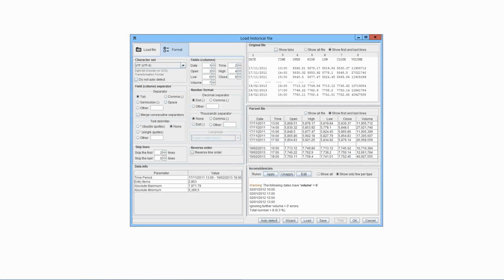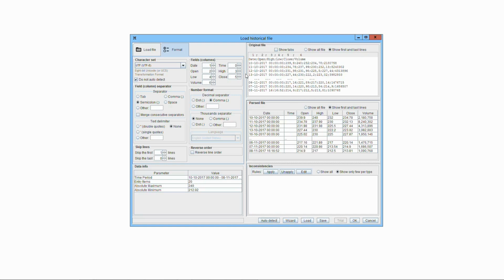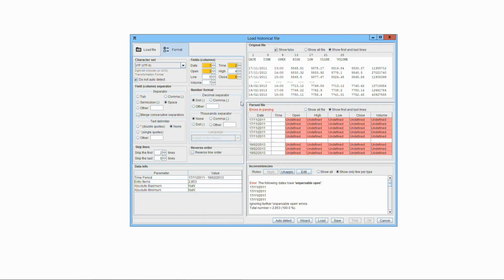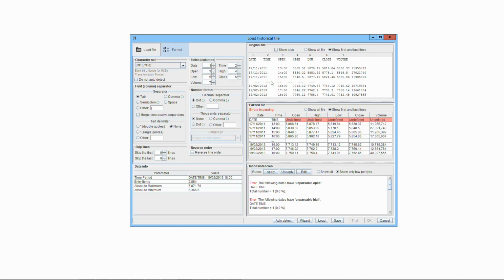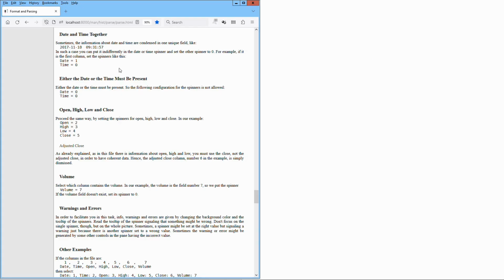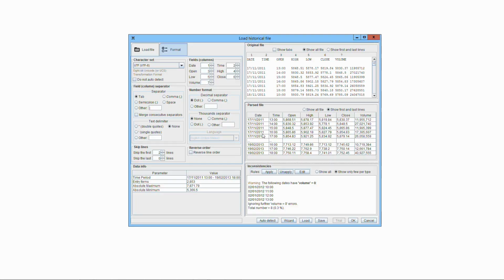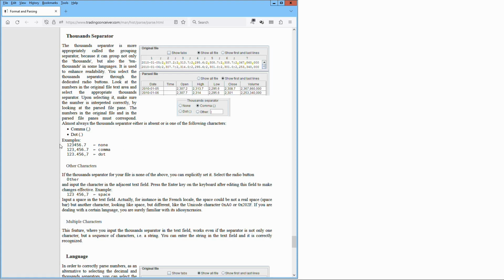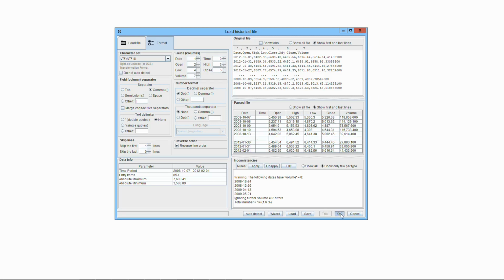Format and Parsing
In this video, we describe the settings to correctly parse the format of the historical data file.